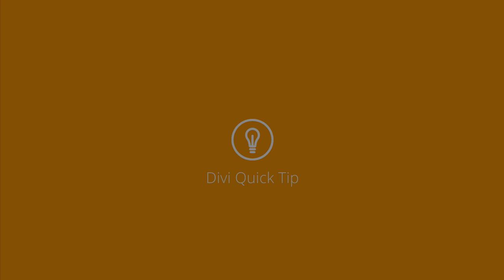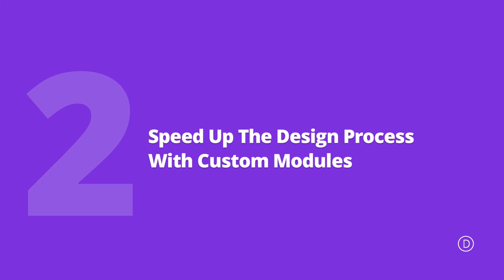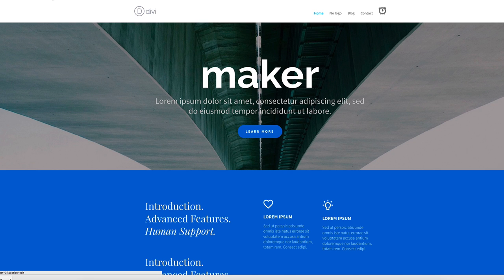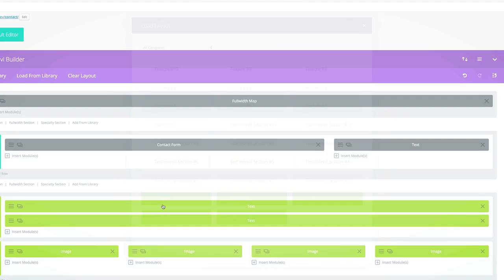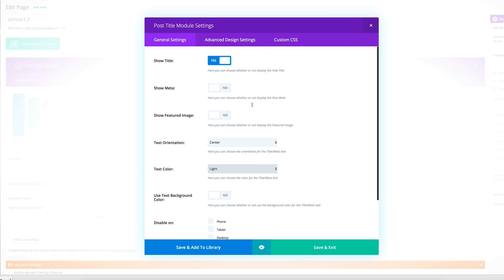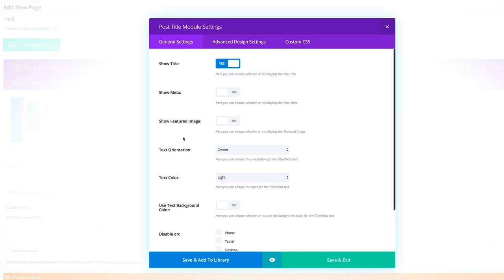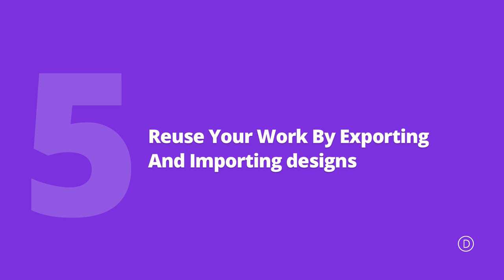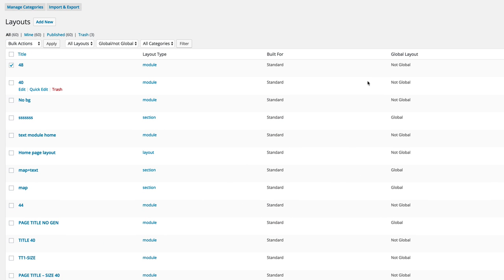5 Ways the Divi Library Can Make Your Life Easier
In this video, Mak shares with you 5 Ways The Divi Library Can Make Your Life Easier.

And here is the link to the post with step by step screen shots for each example shown in the video: